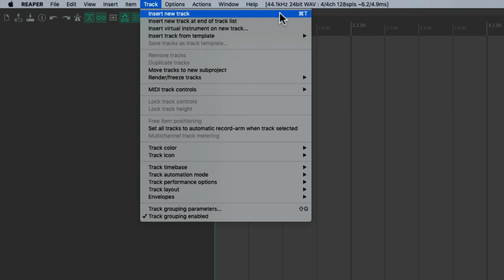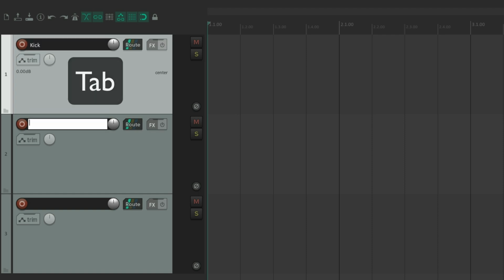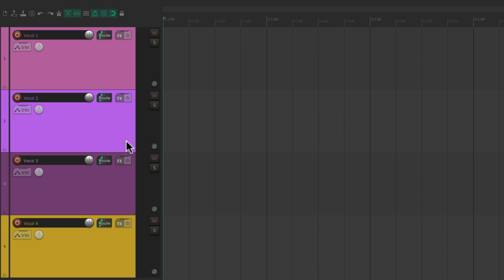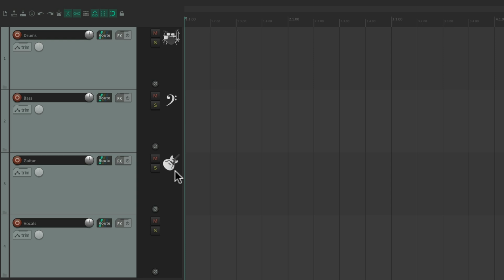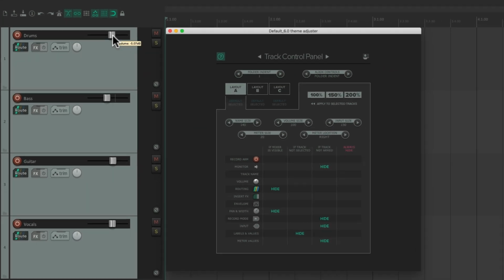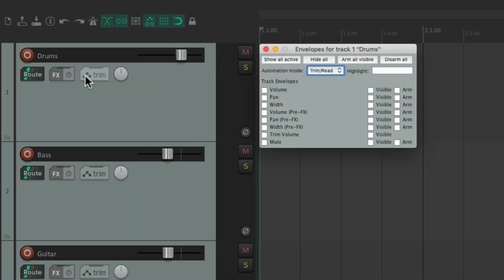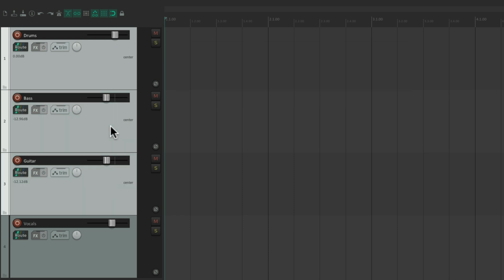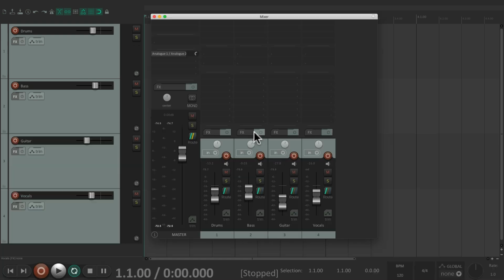This is REAPER 6 - The Tracks (3/15)